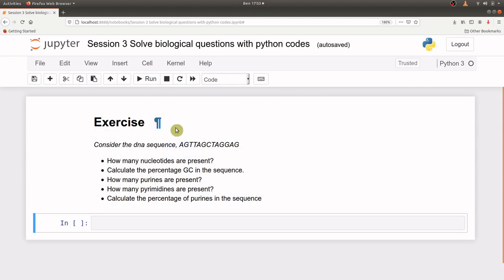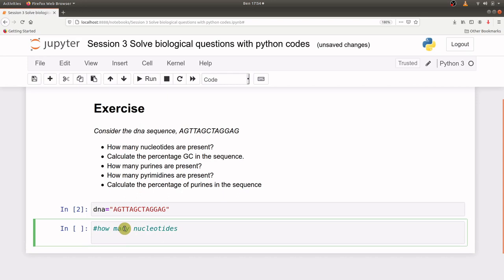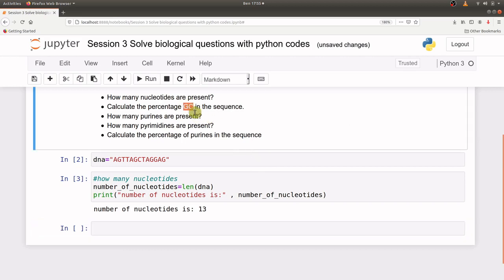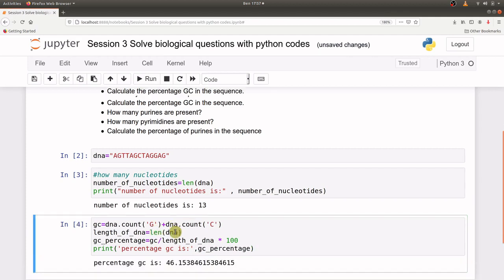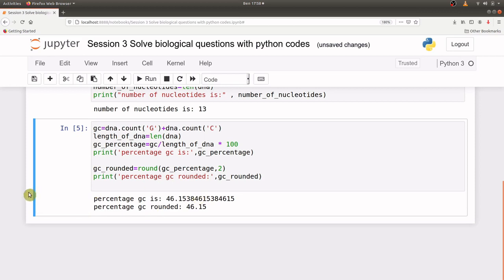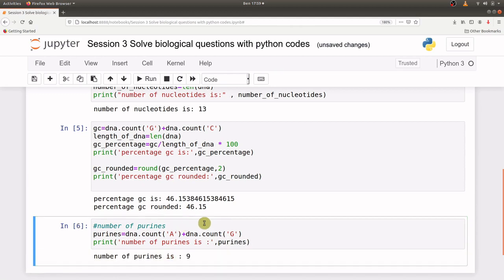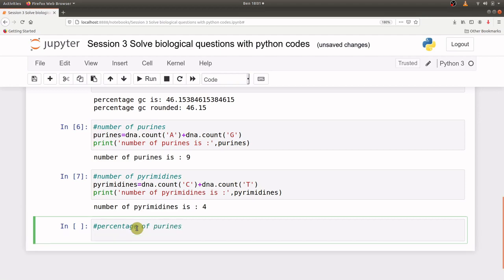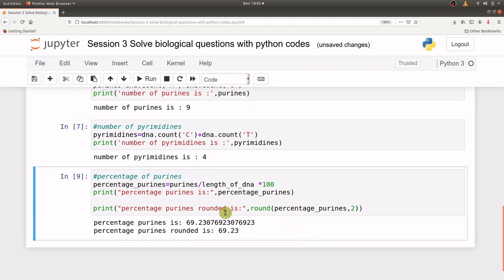Python for Bioinformatics for Beginners | DNA and Protein Sequences Analysis| Part 1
Sequence Analysis with Python

AGTTAGCTAGGAG : DNA sequence used in this tutorial

Materials
Source codes are available on my github repo

Chapters
Initialize the DNA sequence 01:07
Number of nucleotides in the sequence 01:35
Calculate the GC Content 03:08
Find the number of purines 06:16
Find the number of pyrimidines 07:05
Calculate percentage of purines 08:32

Python for Bioinformatics |  Sequence Analysis | Part 1